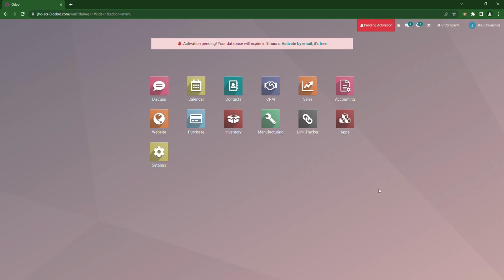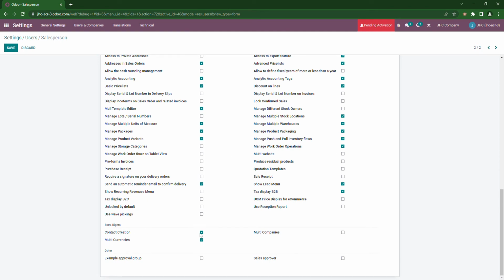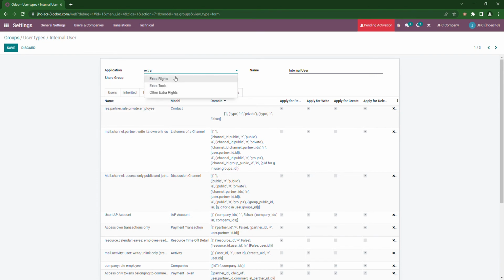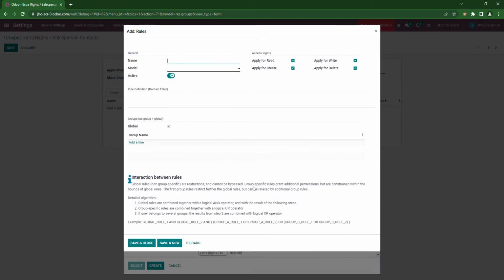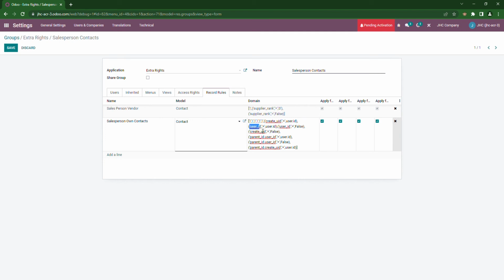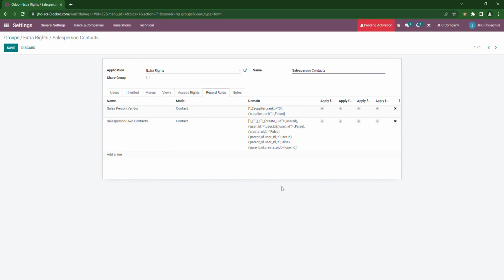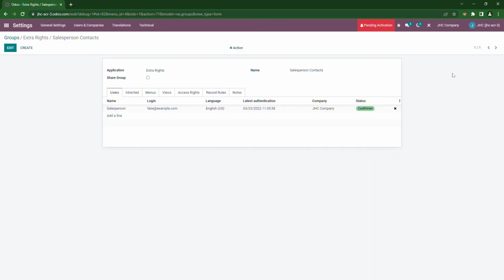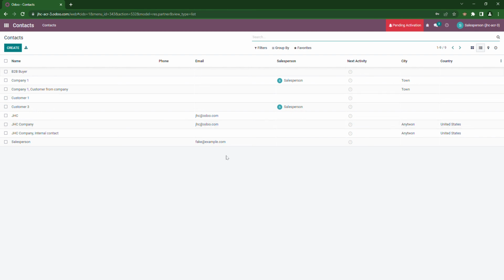Restricting Salesperson Contact Access in Odoo using Record Rules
In this video, I demonstrate how we can edit and create user groups and access rights with the goal of modifying a salesperson's access in the Contact app.
This can be done without using Odoo's Studio app.

This video won't take every use case, requirement or other customizations.

Access rights can be difficult, so I always recommend working and testing in a separate environment to preserve the integrity of a production environment.